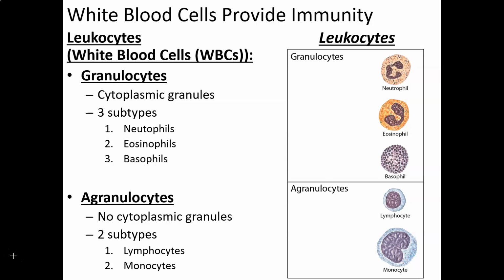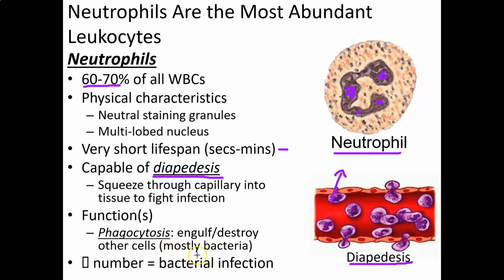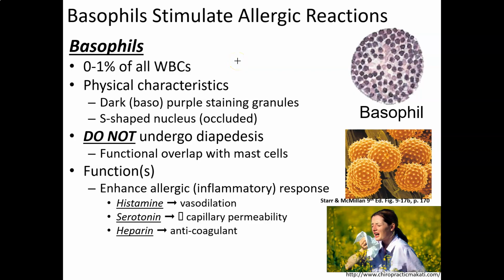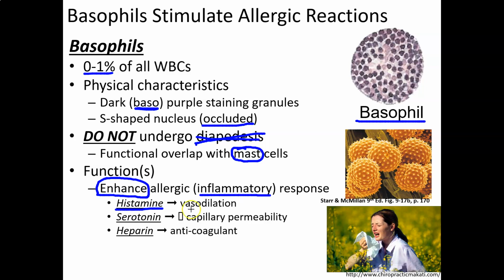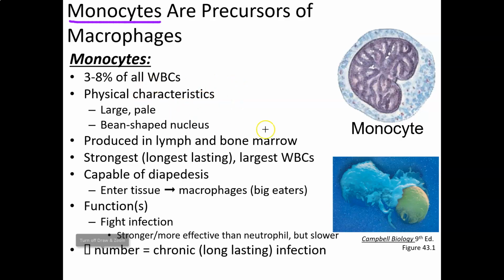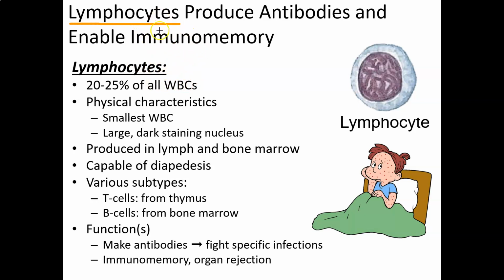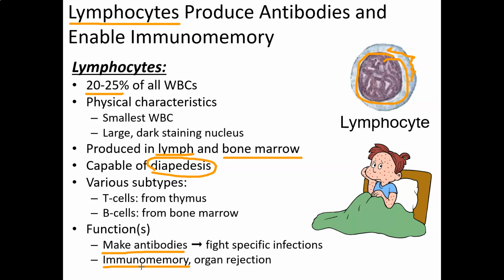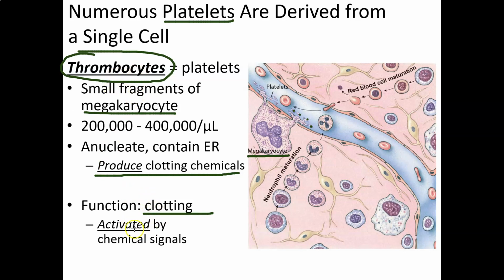Lecture Blood 4 WBC and Platelets